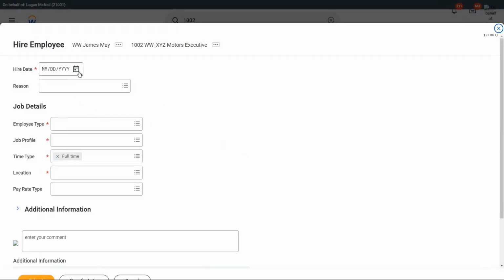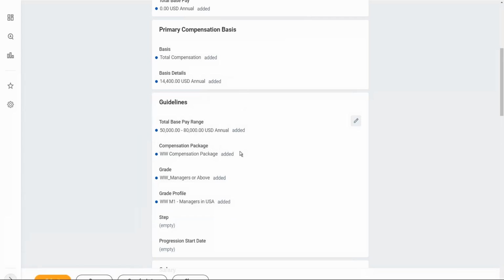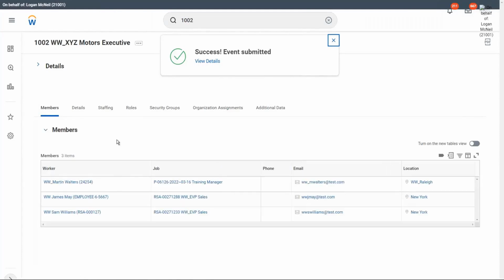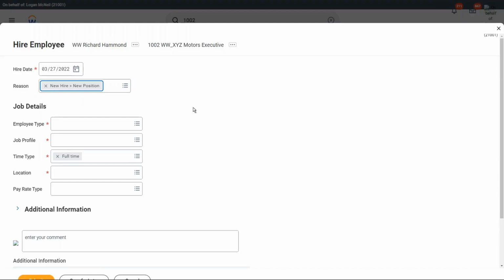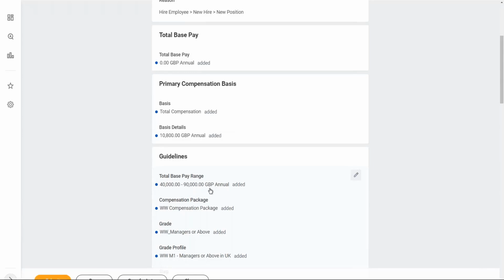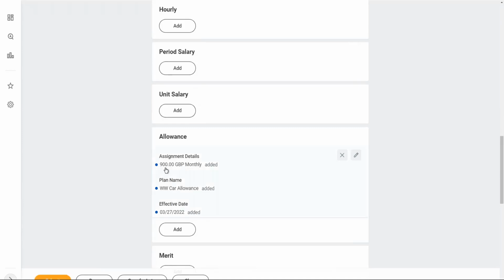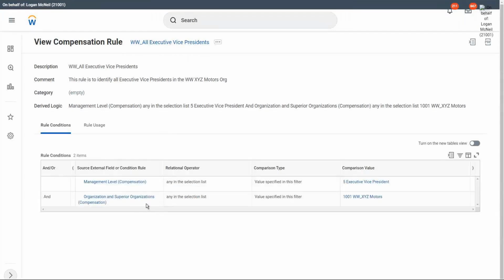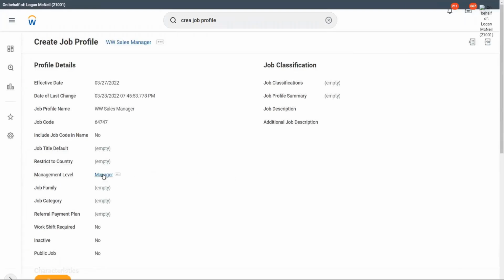Hire Employee Create job Profile in Workday part1